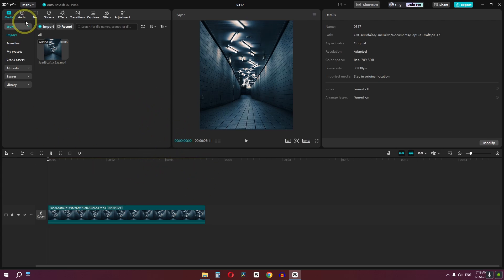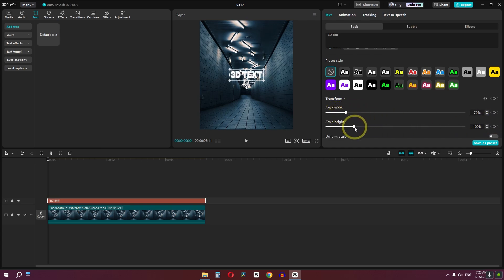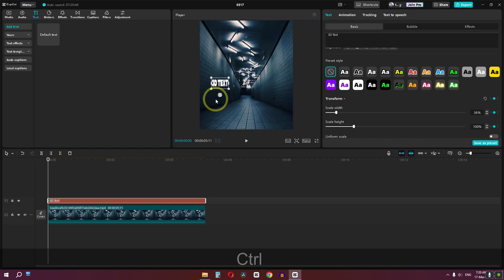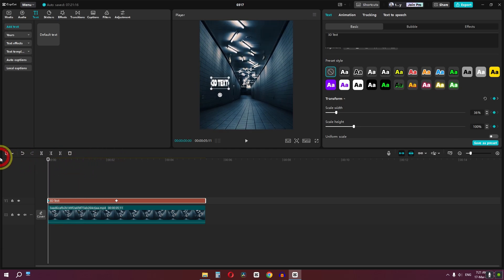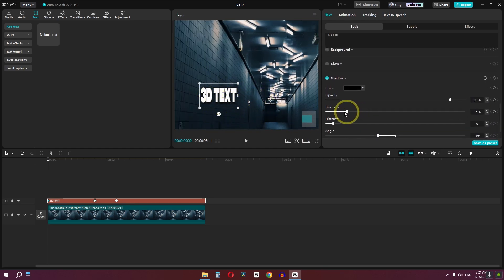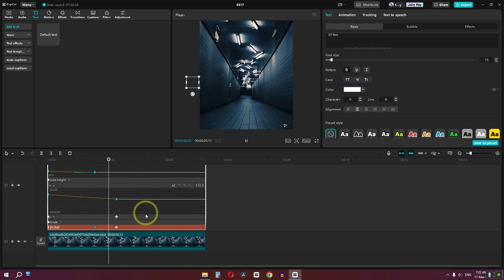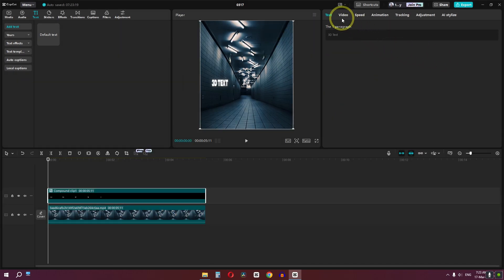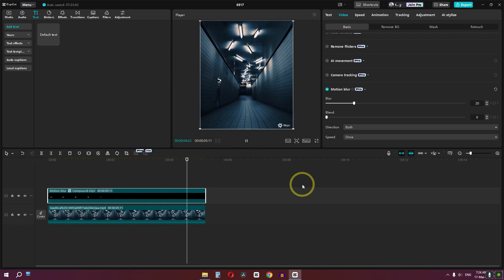How to Create 3D Text on Walls in CapCut